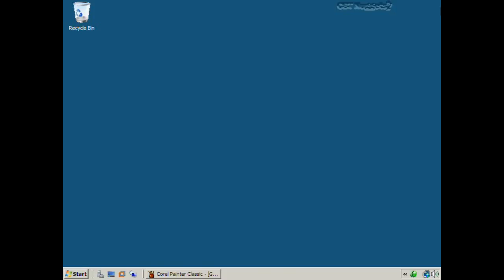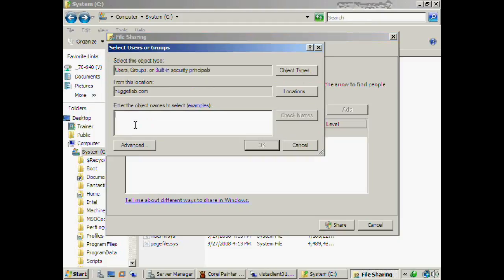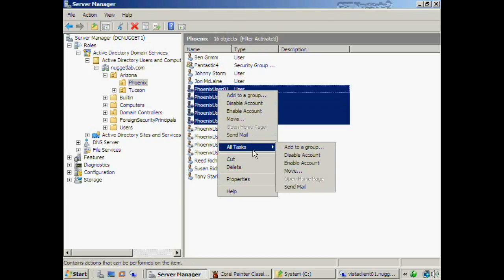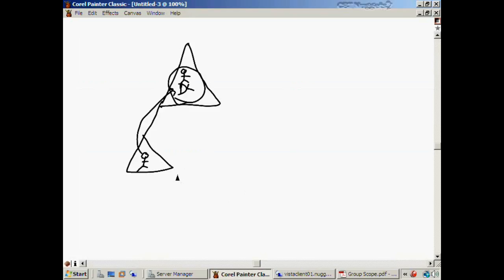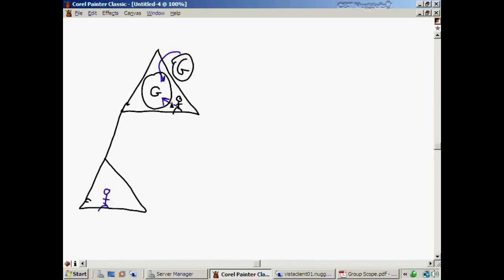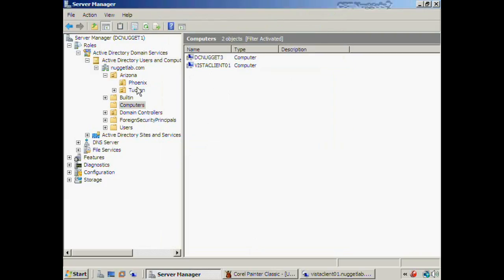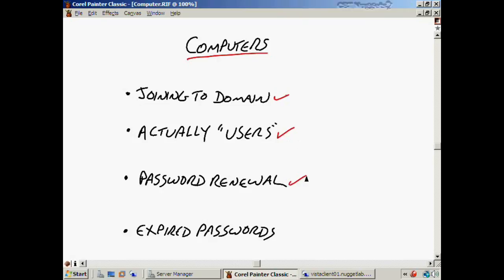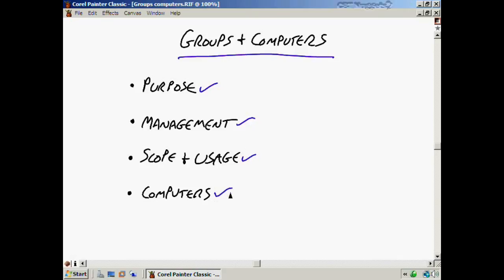How to create GROUPS IN COMPUTERS (SERVER) ||| PVS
Joining domain
Password renewal
Password removal